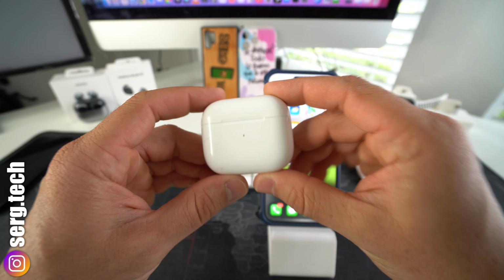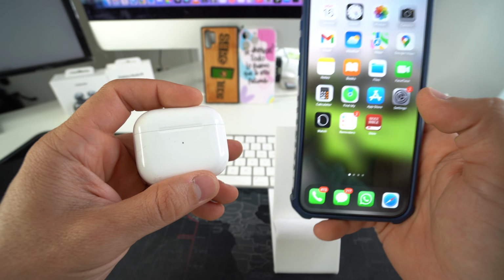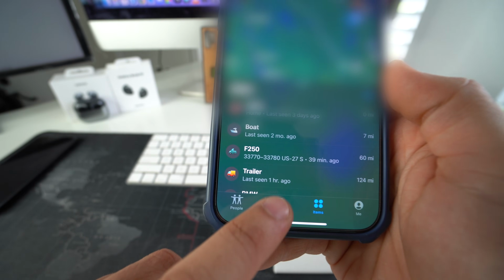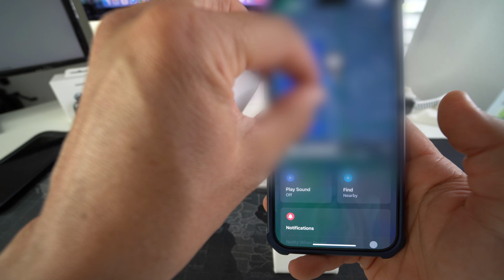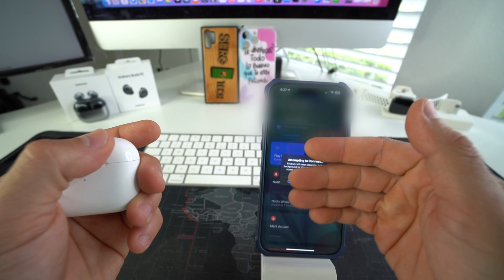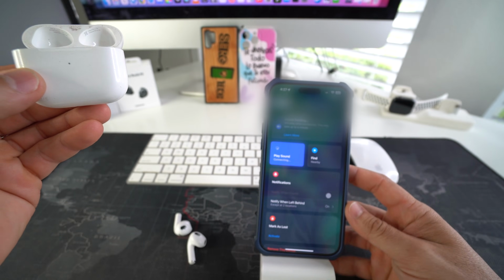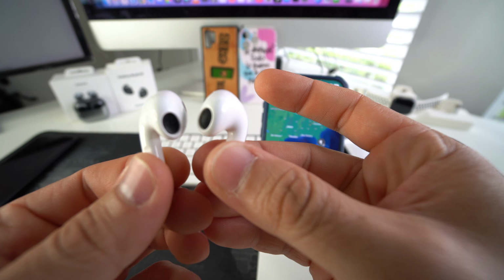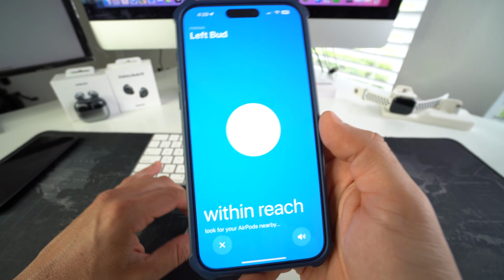Never Lose Your Apple AirPods 3! How to Track & Find!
In this video I show you how you can always track and find your Apple AirPods 3 so that you never lose it again. I do this by using the Apple "Find My" app find feature to locate my added Apple devices.

📷 Camera Lens
💡 Lighting Kit